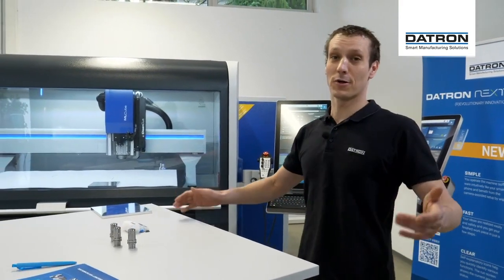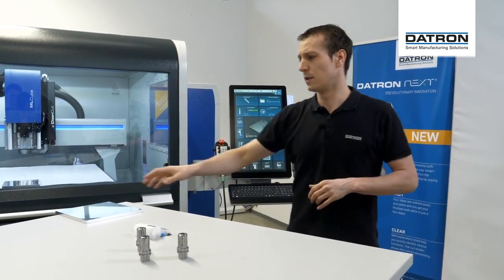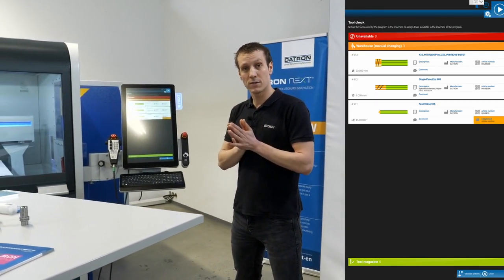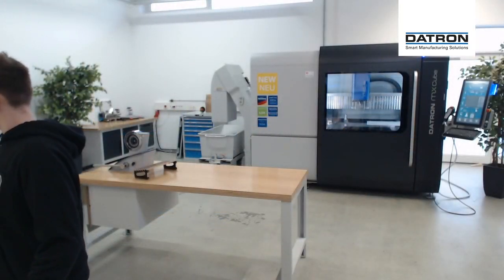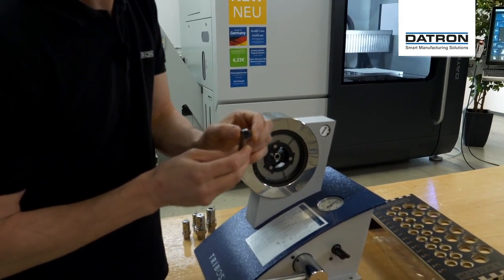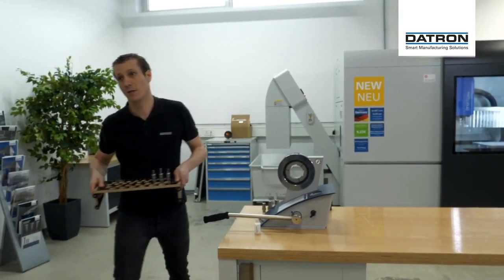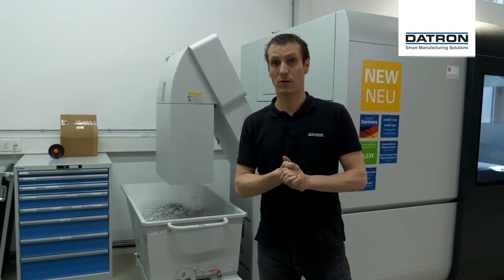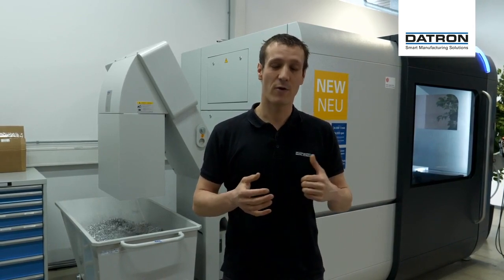DATRON Digital Experience Days - Monday - ToolAssist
Featuring 143 tool slots, The DATRON ToolAssist increases the machining area and is automatically protected from chips due to its external mounting position. for more information on ToolAssist and all 5 days of the DATRON Digital Experience.